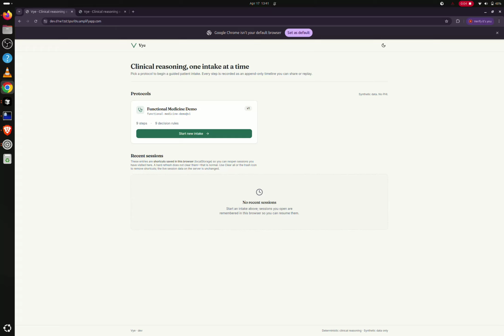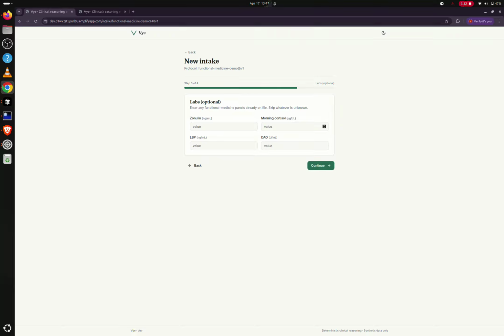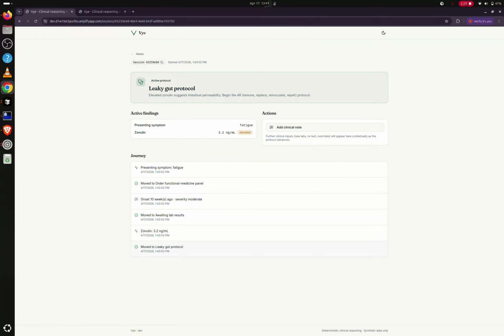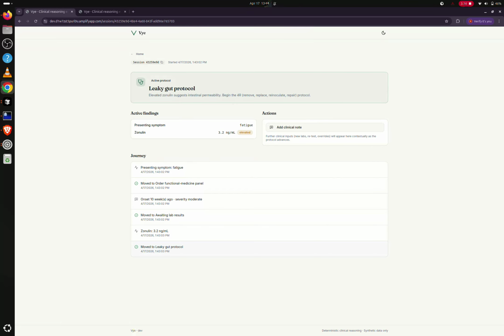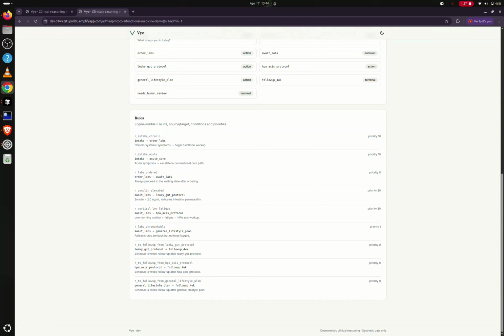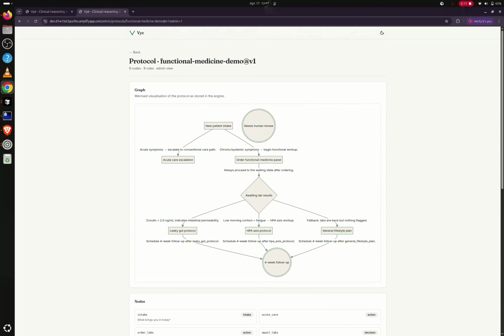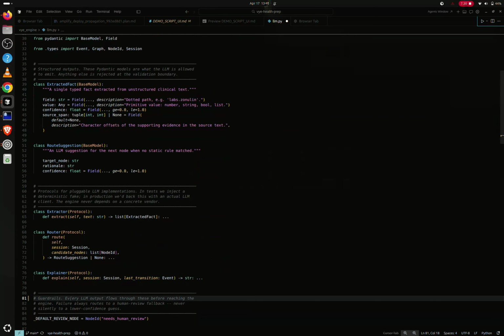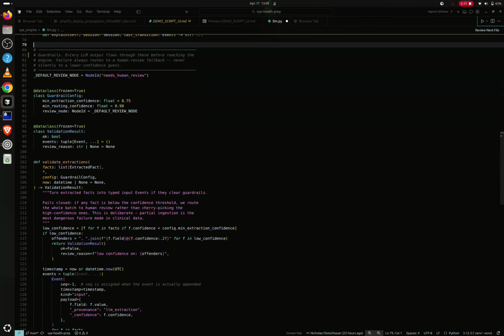Vye Health Demo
Demo for Vye Health Team